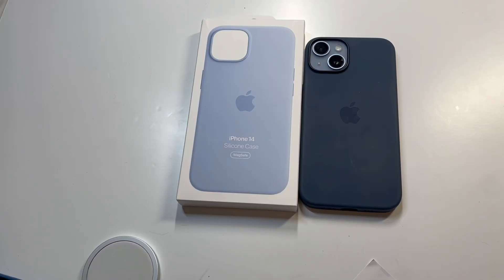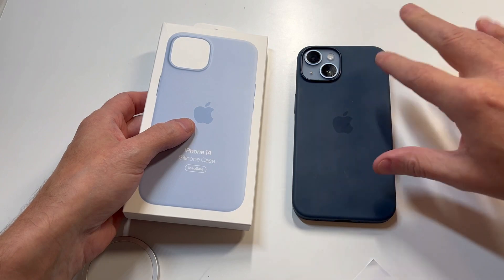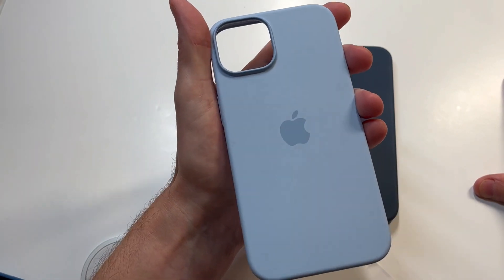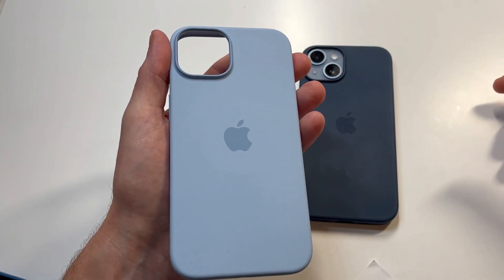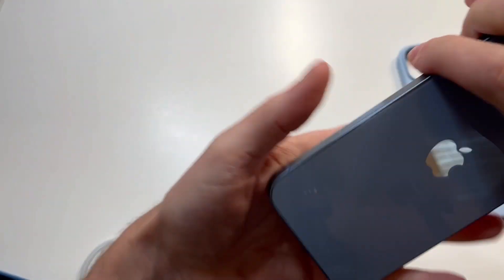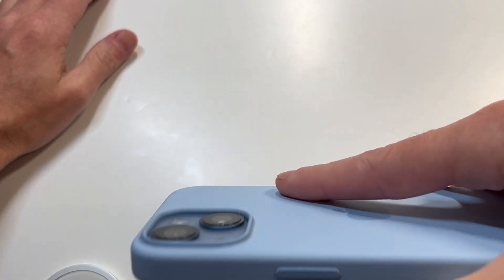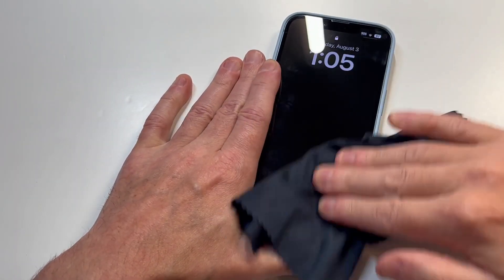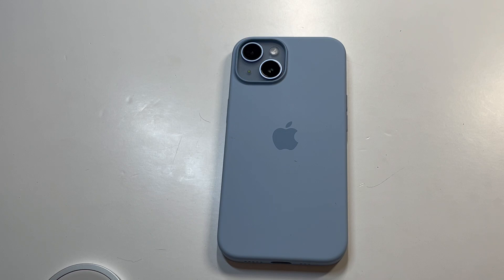Official iPhone 14 Silicone Case Sky Blue Unboxing and Review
iPhone 14 Silicone Case with MagSafe - Sky